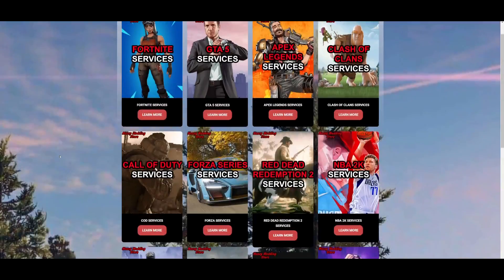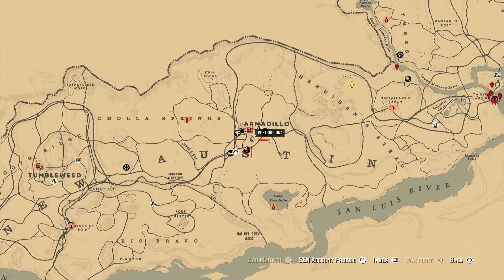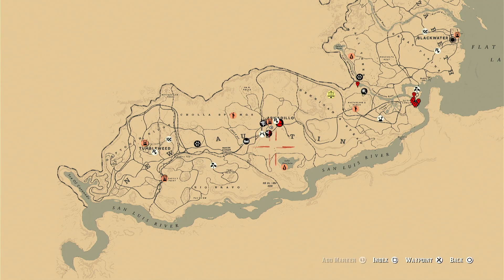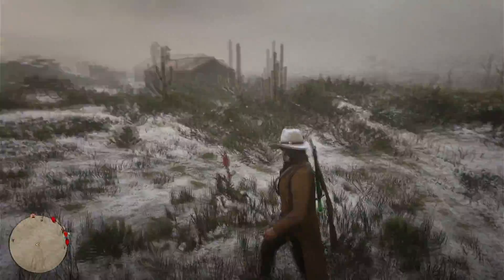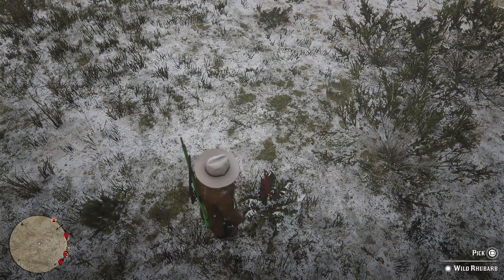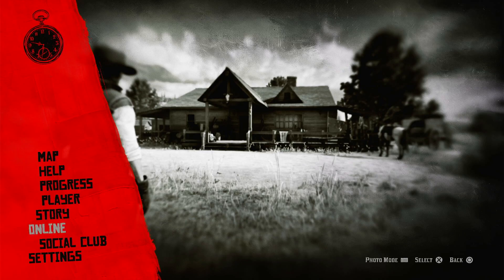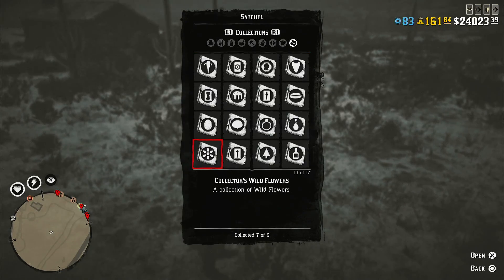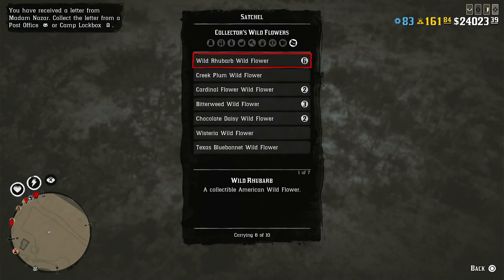STILL WORKING UNLIMITED *SOLO* MONEY/XP GLITCH IN RED DEAD ONLINE! (RED DEAD REDEMPTION 2)